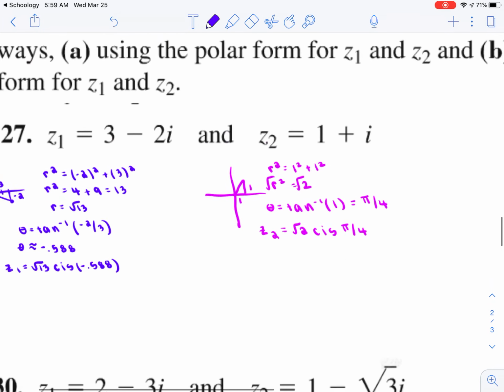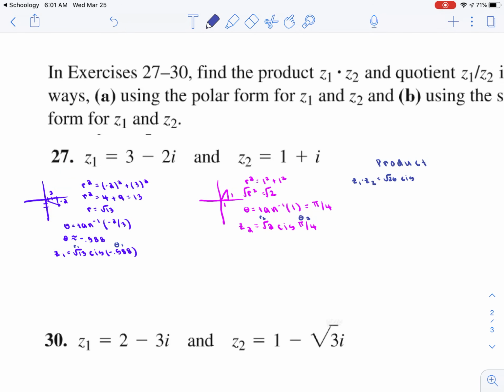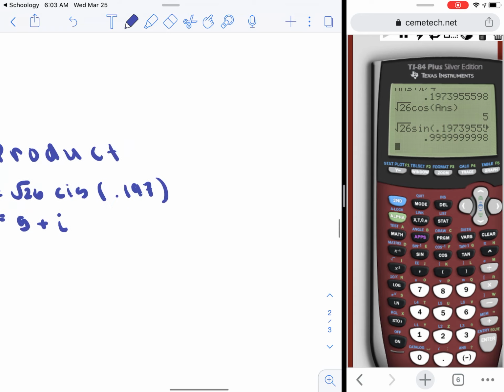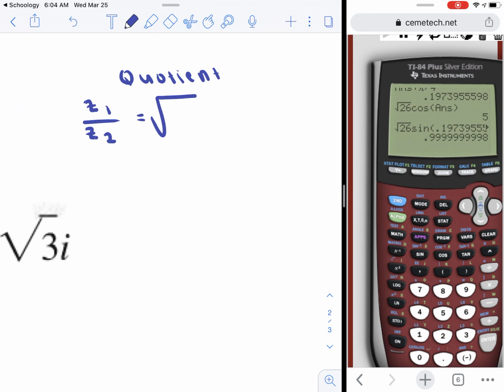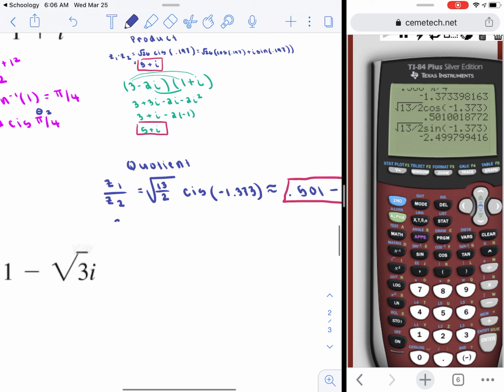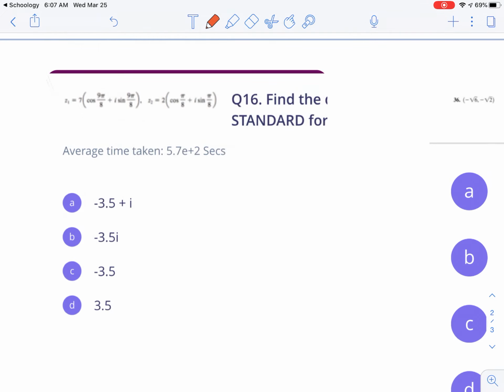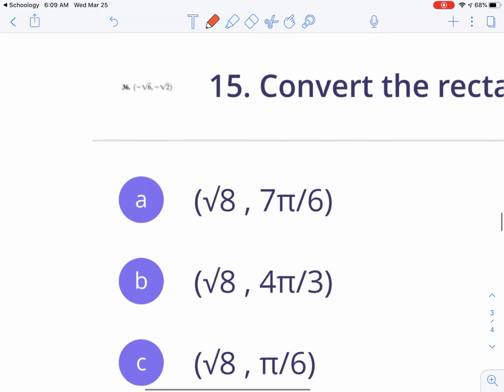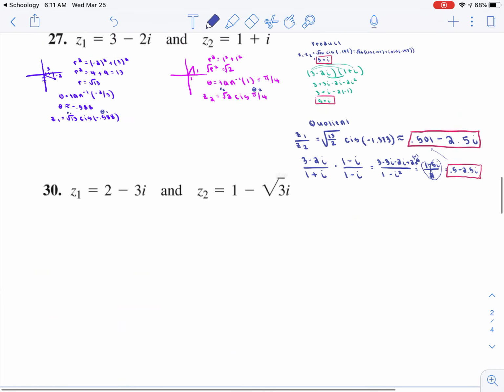March 25, 2020